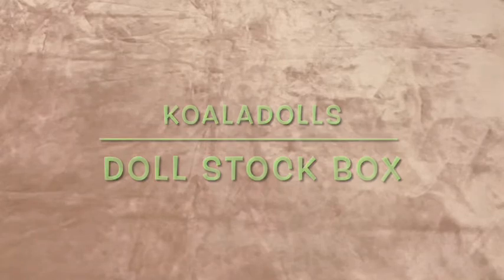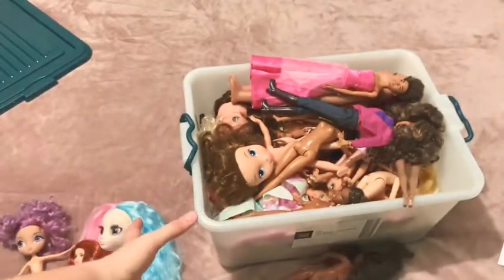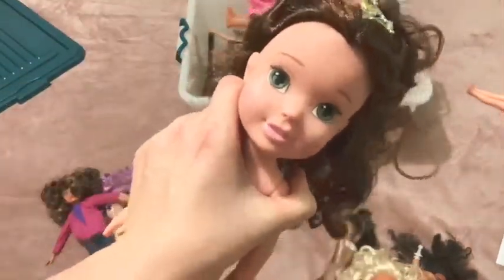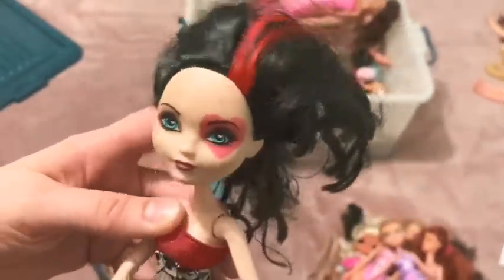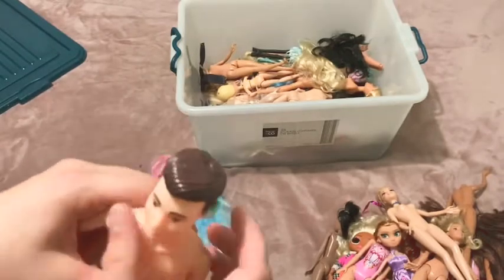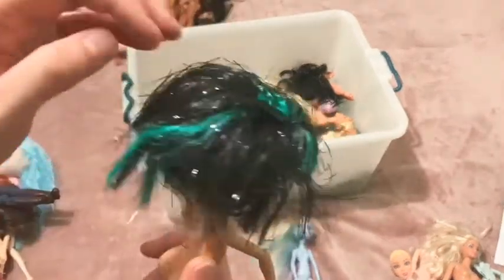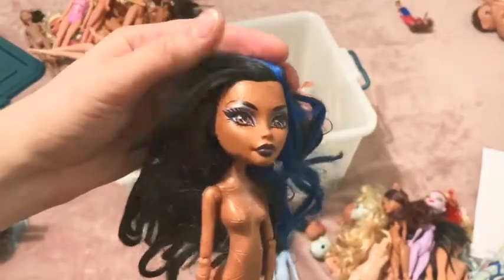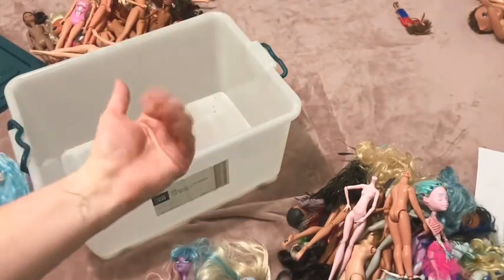Doll Stock Box - let’s sort it out!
Most of these dolls came from opshops or lots - lets see what I’ve got in here!